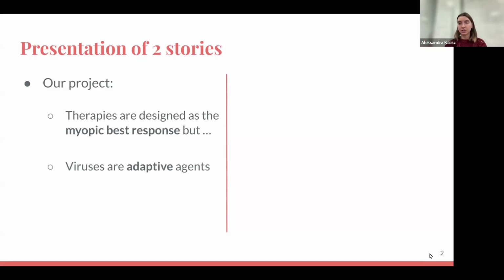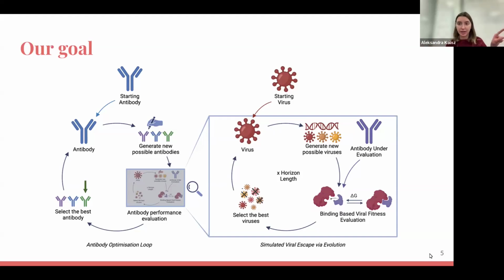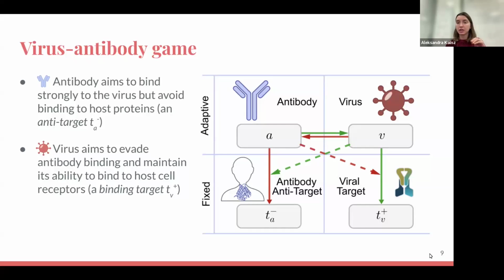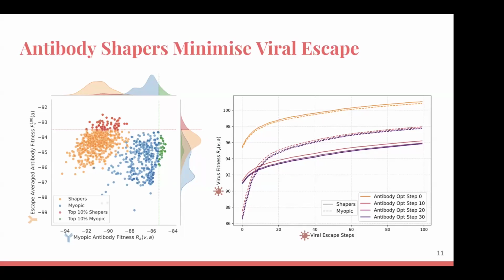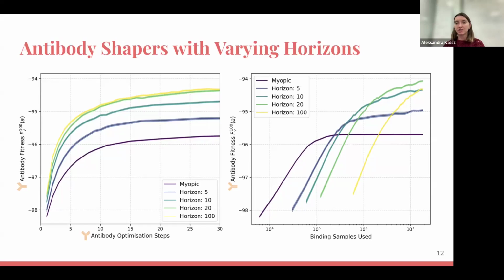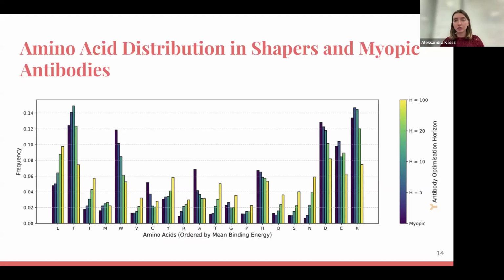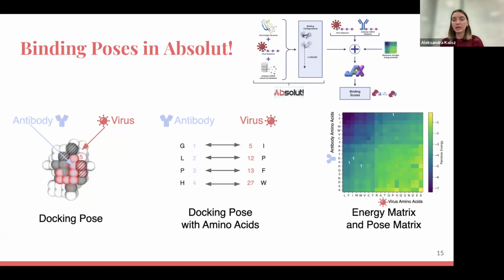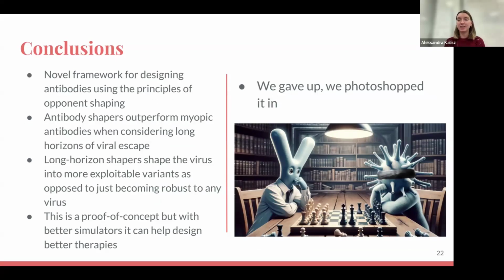Opponent Shaping For Antibody Development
Computational Intelligence Group, CIG is a community of Research Enthusiasts(Graduate Students and Researchers) at Makerere University.

Anti-viral therapies are typically designed to target only the current strains of a virus. Game theoretically, this corresponds to a short-sighted, or myopic, response. However, therapy-induced selective pressures act on viruses to drive the emergence of mutated strains, against which initial therapies have reduced efficacy. Building on a computational model of binding between antibodies and viral antigens (the Absolut! framework), we design and implement a genetic simulation of viral evolutionary escape. Crucially, this allows our antibody optimisation algorithm to consider and influence the entire escape curve of the virus, i.e. to guide (or "shape") the viral evolution. This is inspired by opponent shaping which, in general-sum learning, accounts for the adaptation of the co-player rather than playing a myopic best response. Hence we call the optimised antibodies shapers. Within our simulations, we demonstrate that our shapers target both current and simulated future viral variants, outperforming the antibodies chosen in a myopic way. Furthermore, we show that shapers exert specific evolutionary pressure on the virus compared to myopic antibodies. Altogether, shapers modify the evolutionary trajectories of viral strains and minimise the viral escape compared to their myopic counterparts. While this is a simplified model, we hope that our proposed paradigm will facilitate the discovery of better long-lived vaccines and antibody therapies in the future, enabled by rapid advancements in the capabilities of simulation tools